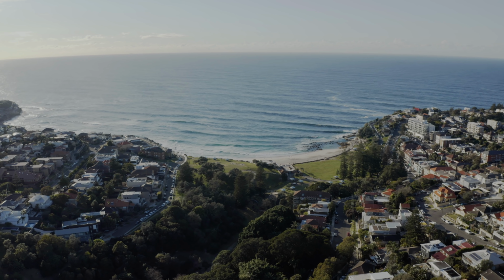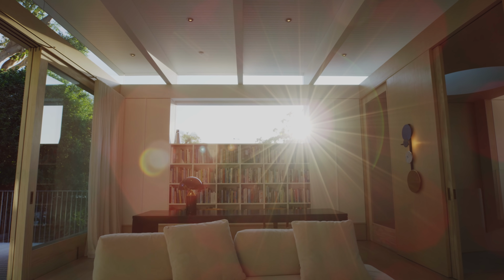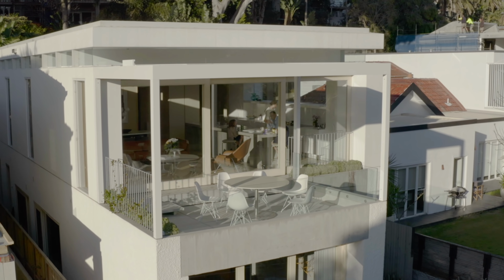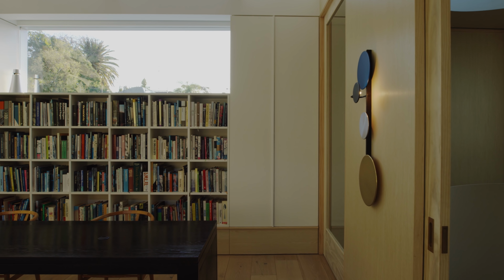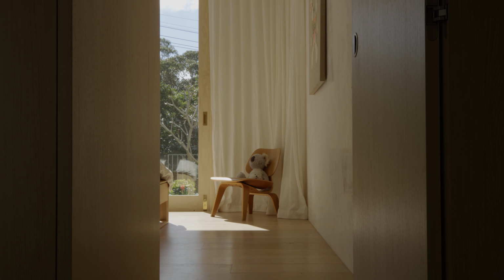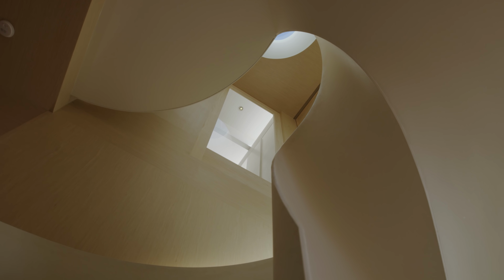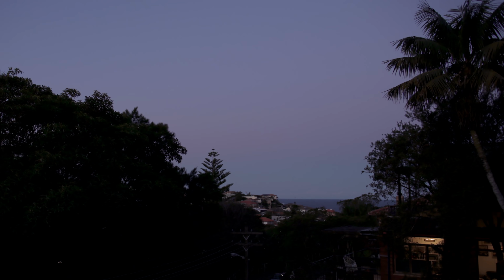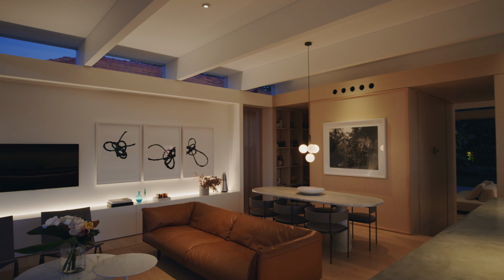An Architect’s Own Home Designed as an Experiential Tree House by the Ocean (House Tour)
Tree House by Madeleine Blanchfield Architects is a light-filled family home near Bronte Beach in Sydney. As the architect’s own home, the project exemplifies the studio’s experiential design approach, which sees light, form and materiality coalesce to create an experience of place. The architecture and interiors evoke mood and respond to the changes in light over the course of the day, while the elevated position within the treetops that gives Tree House its name creates a calming atmosphere.

With the living space located at the top floor of the architect’s own home, a journey is created through the architecture via a sculptural staircase. The sculptural forms created by the spiral staircase are balanced by the more pared back interiors, which take their cues from the natural setting. Pale timber, concrete and terracotta tiles, along with the careful approach to both natural and artificial light, reflect the design’s connection to the garden that surrounds it and the nearby beach.

This use of few materials detailed to create a highly refined architectural response is characteristic of an architect’s own home. It highlights how Madeleine Blanchfield Architects has created an experiential home in which simple elements such as materials, details, and changes in light can enhance the mood of a space, resulting in a family home whose architecture, interiors and garden work together to create a sense of lightness and calm.

Video by Cheer Squad Film Co.